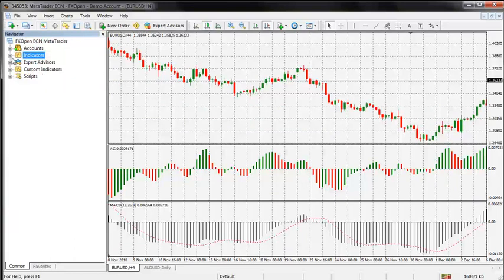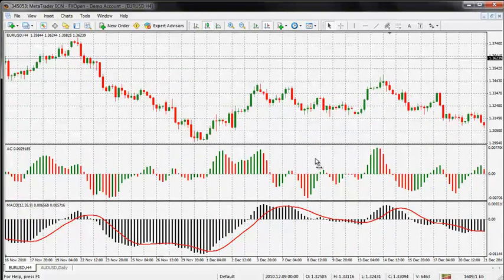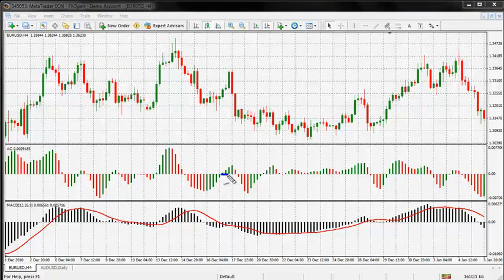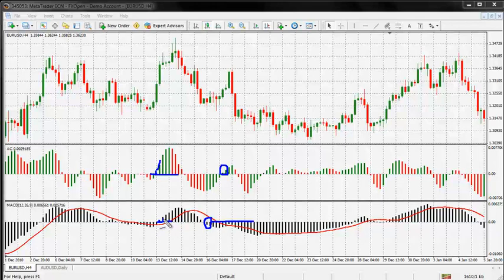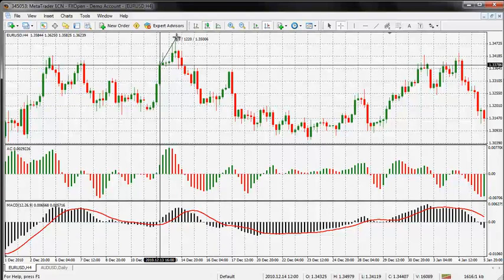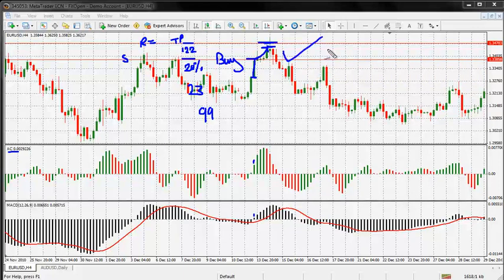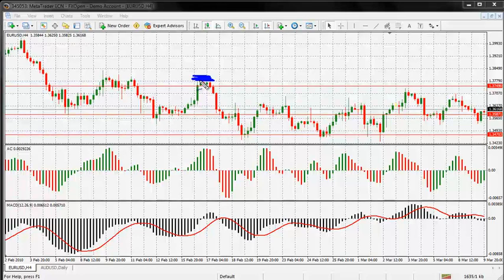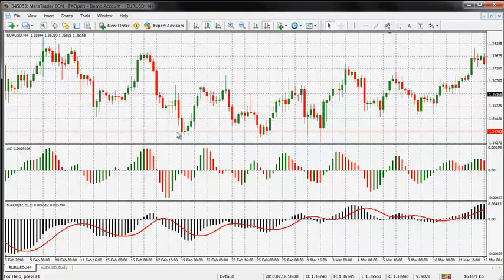Indicator 10 AC MACD